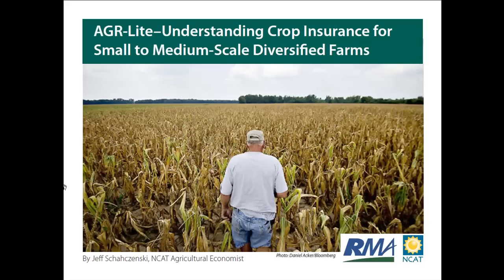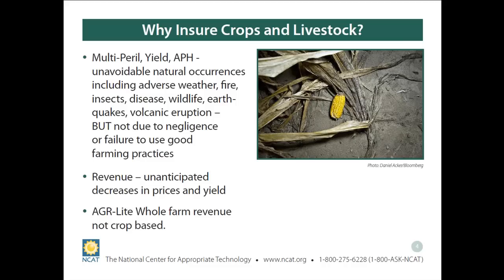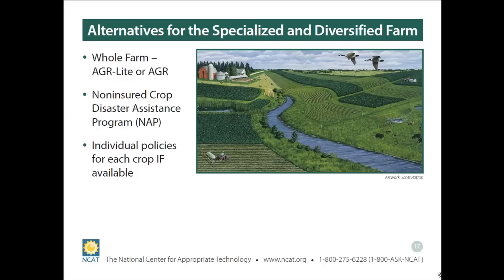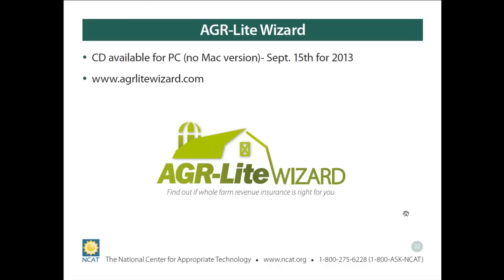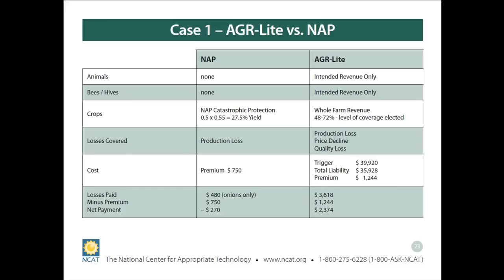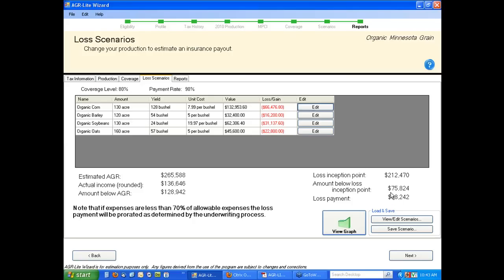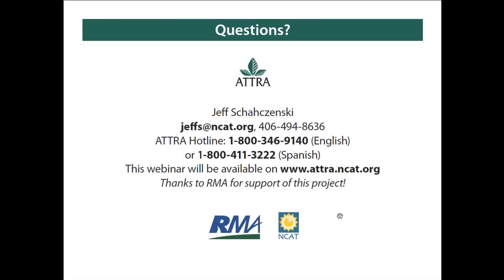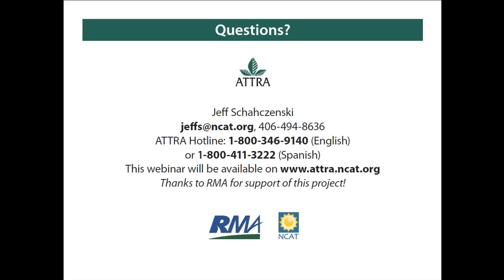Understanding Crops Insurance Options for Small- to Medium-Scale Diversified Farms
This webinar explains how the federally subsidized insurance product AGR-Lite works, explores other insurance options, and provides a brief overview of crop-insurance limitations for highly diverse farms. It also demonstrates NCAT's new AGR-Lite Wizard assessment tool. This tool assists farmers and agricultural professionals in evaluating the usefulness of whole-farm revenue insurance. Jeff Schahczenski, an NCAT Agricultural Economist, is the webinar presenter. Funding for the webinar was provided by the USDA Risk Management Agency.